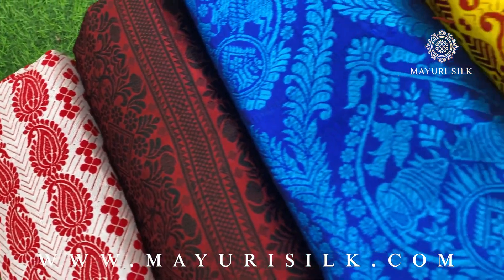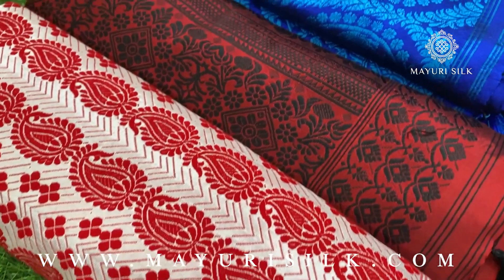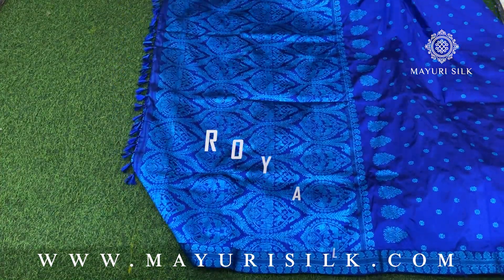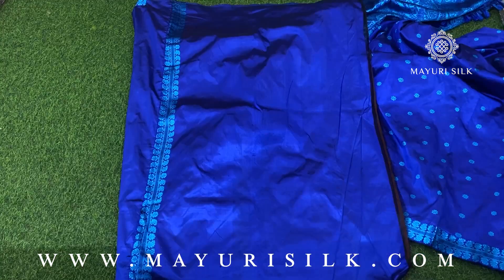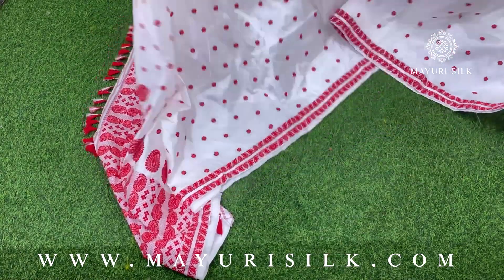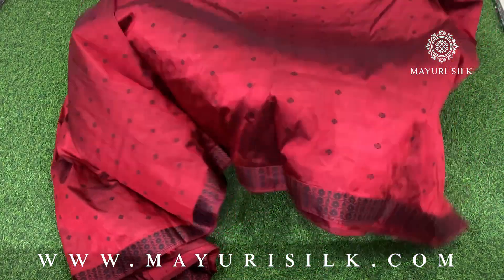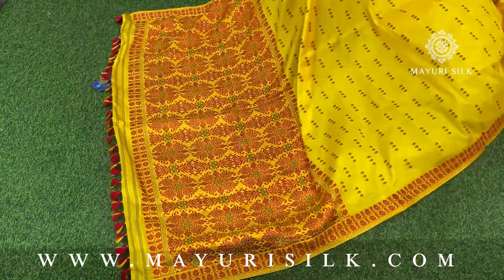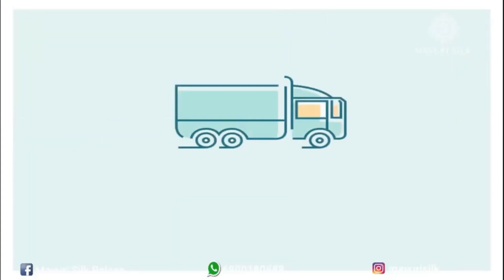MULBERRY SILK COLLECTION II ASSAM SILK II MAYURI SILK II HINDI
Dear All,
Here is a video showing  MULBERRY saree collection  . We have lot of other collection Assam Silk Cotton Saree and Mekhla Chador both in Silk and Cotton, please get in touch with us so that we can help you choose the best.
Dear All,
Here is a video showing Assam Silk saree collection . We have lot of other collection in Sarees and Mekhla Chador both in Silk and Cotton, please get in touch with us so that we can help you choose the best.

**15 DAYS RETURN/REFUND POLICY**

Our shop is located in Guwahati (Assam)
Shop Adress-Mayuri Silk Palace
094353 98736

Our Products Are:
~ 100% Handloom Made
~ Silk Mark Certified
~ Made In Assam
~ Quality Assured
~15 Days Return Policy
~COD AVAILABLE
~Worldwide shipping

Our Products Are:
~ 100% Handloom Made
~ Silk Mark Certified
~ Made In Assam
~ Quality Assured
~COD AVAILABLE
~Worldwide shipping